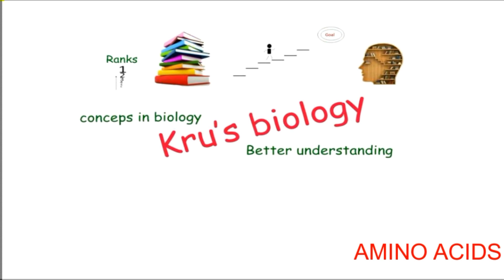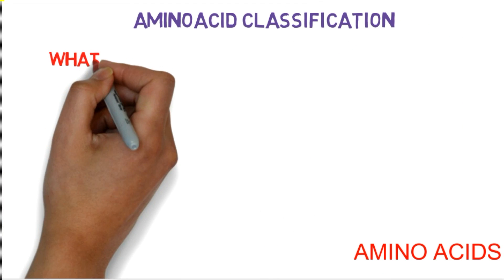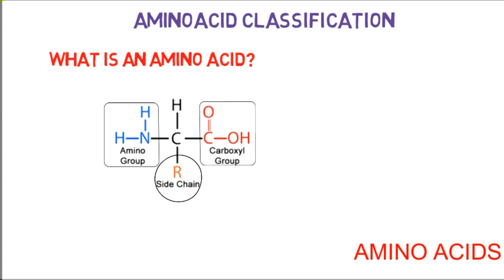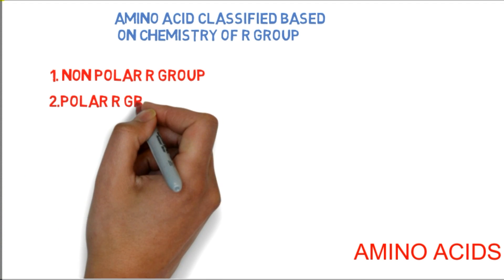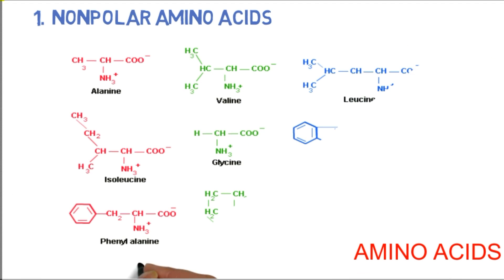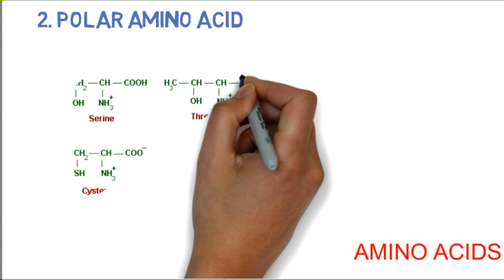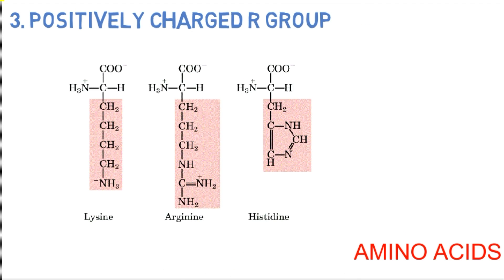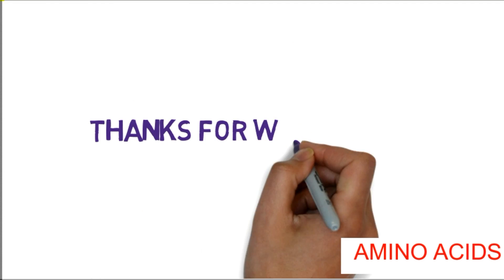How To Memorize 20 amino acids in only 10 minutes!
This is a practical and scientific video that will teach you how to memorize all 20 amino acids in just 10 minutes.
Amino acid classify according to the different R chains is atteched to the alpha-amino acid
1 Non polar amino acids
2. Polar amino acids
3. Positively charged amino acid
4. Negatively charged amino acid